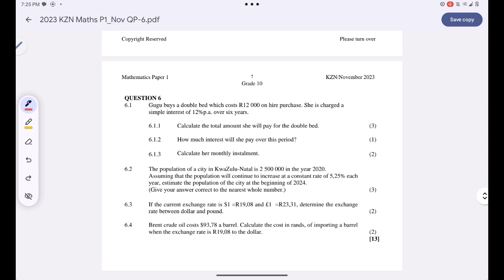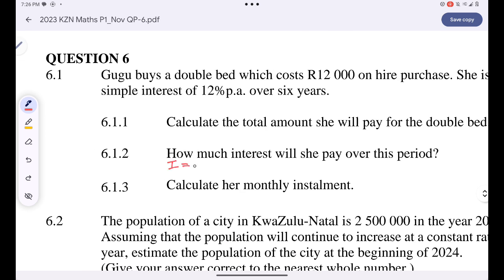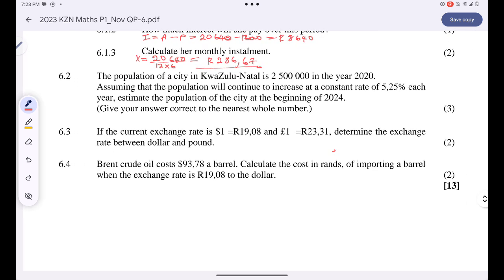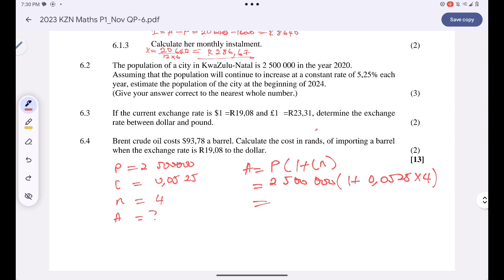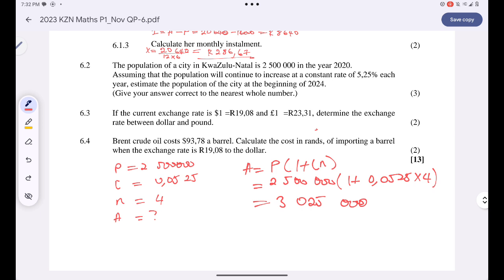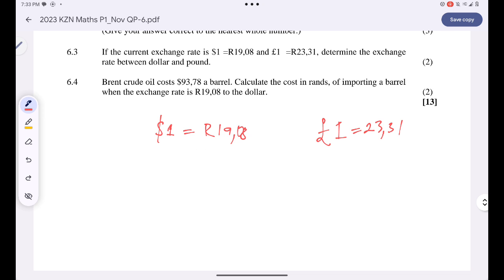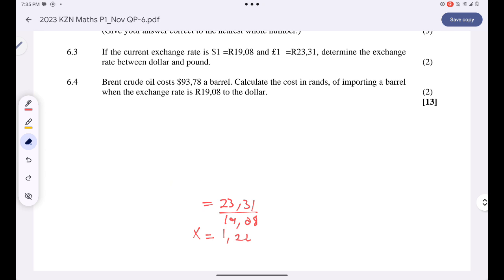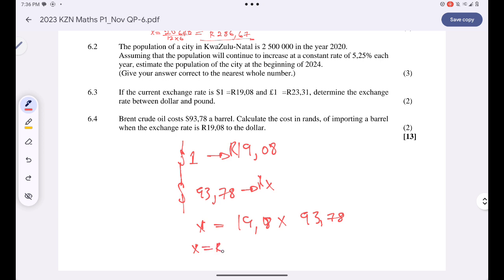GRADE 10 | KZN NOVEMBER 2023 | MATHS P1 | MEMORANDUM | FINANCIAL MATHS | QUESTION 6.